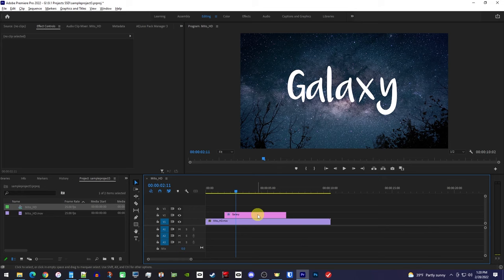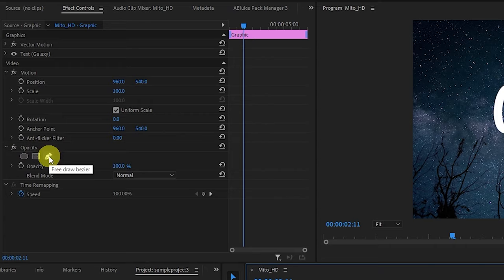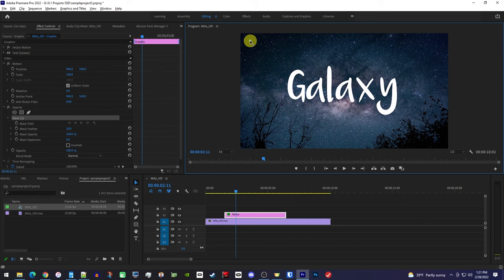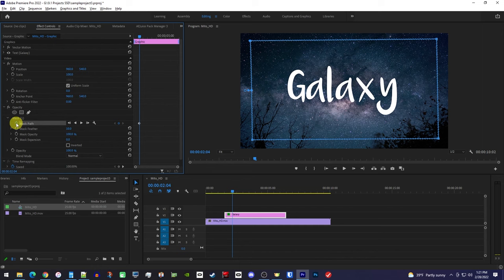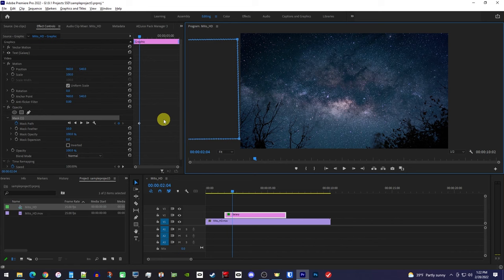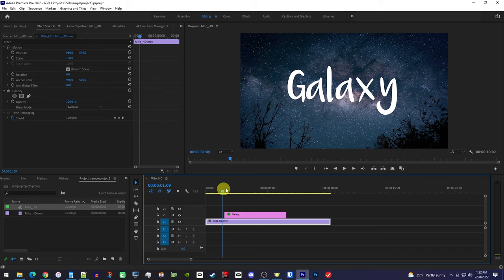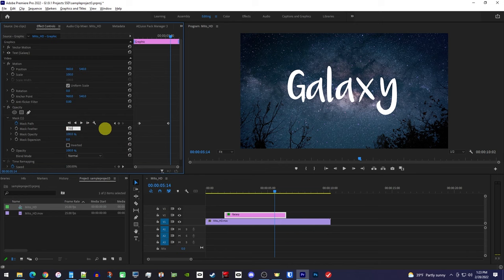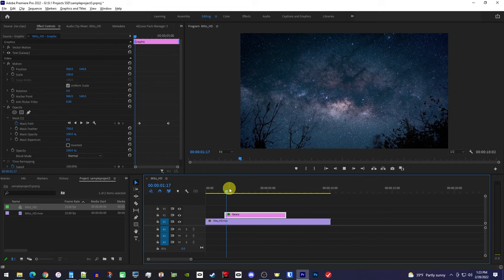Cinematic Text Fade Transition | Premiere Pro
A tutorial on how to make a text fade transition in premere pro.